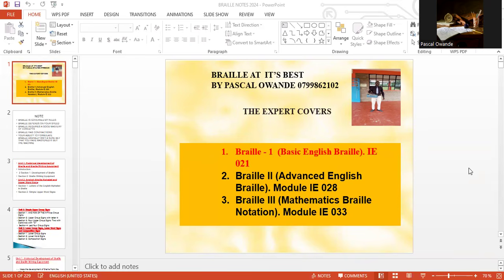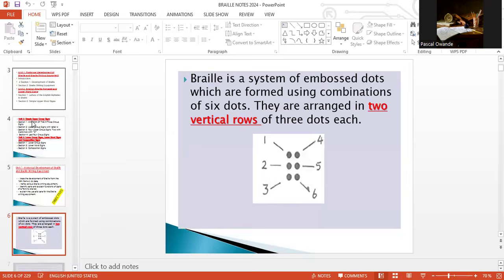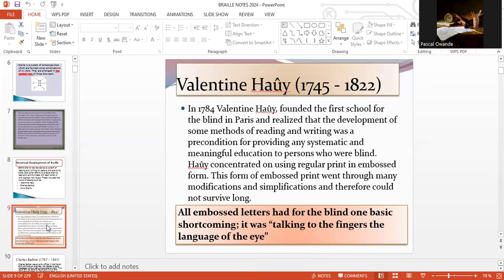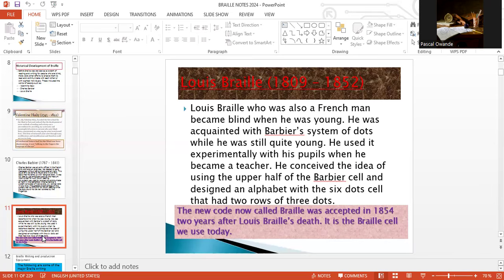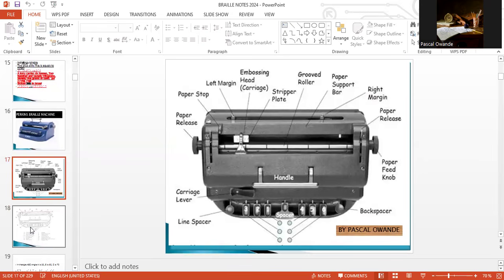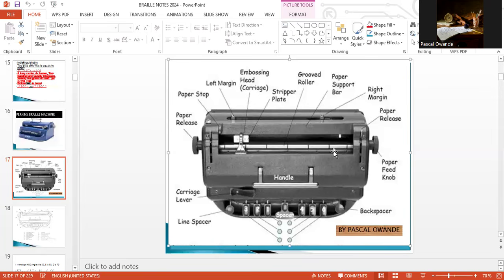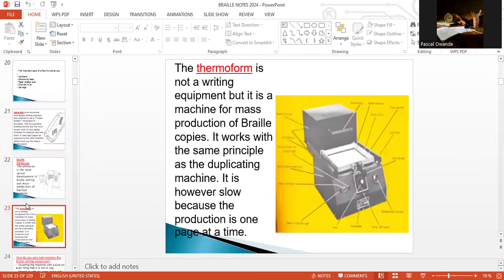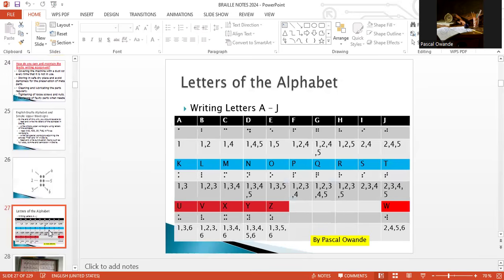BRAILLE INTRODUCTION LESSON 1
THIS VIDEO IS ON INTRODUCTION TO BRAILLE, BRAILLE WRITING EQUIPMENT AND BRAILLE CELL